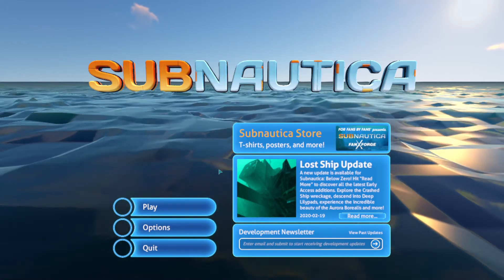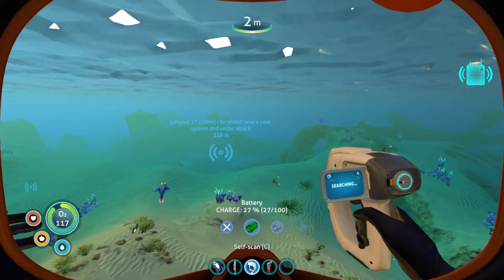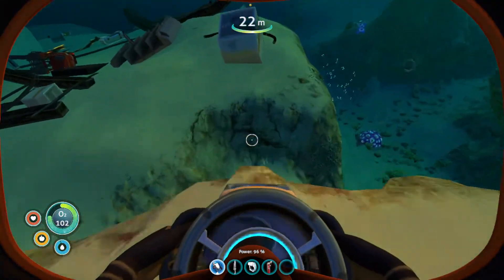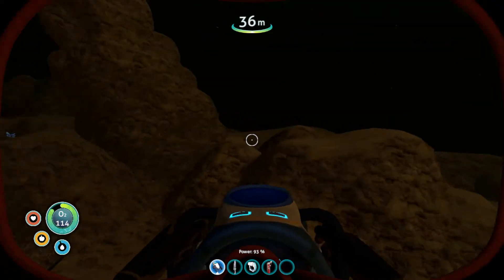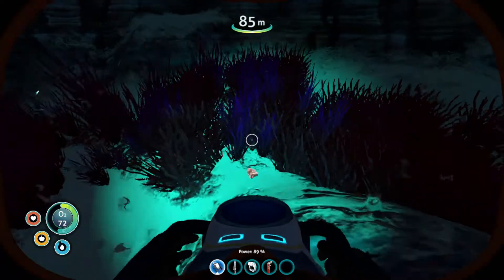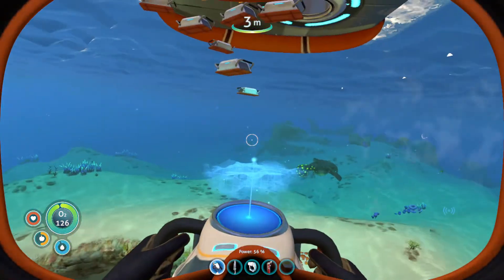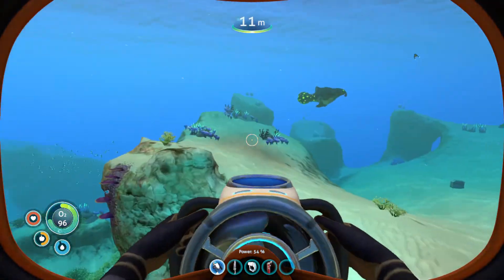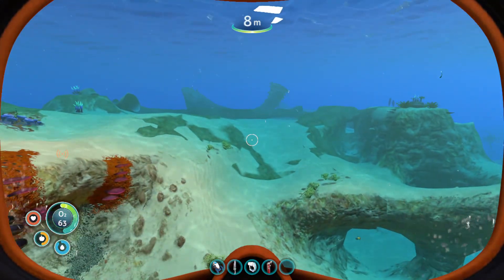Subnautica Gameplay The Reaper Levivation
Steam